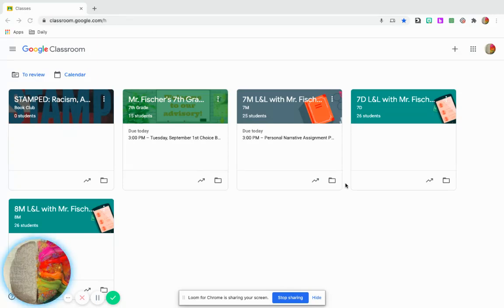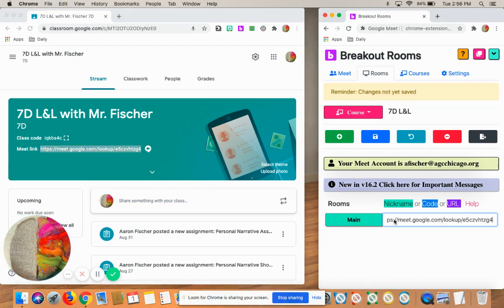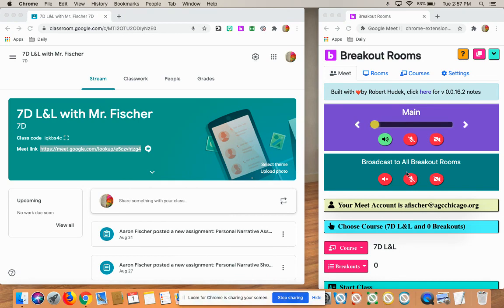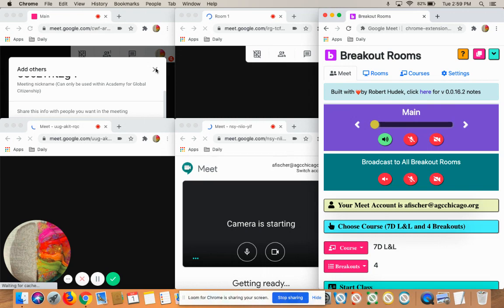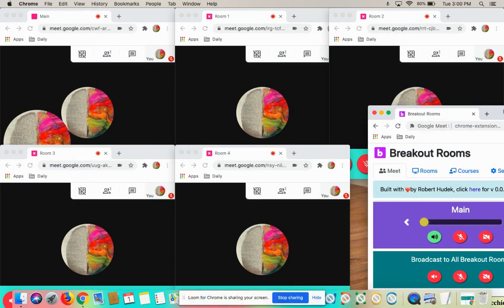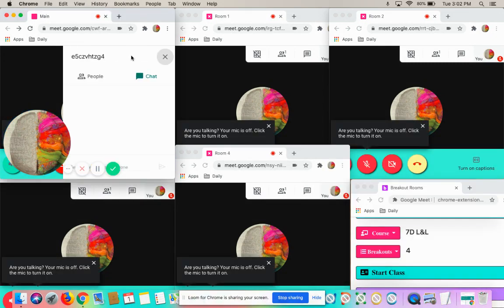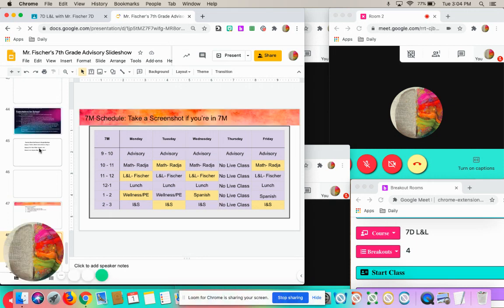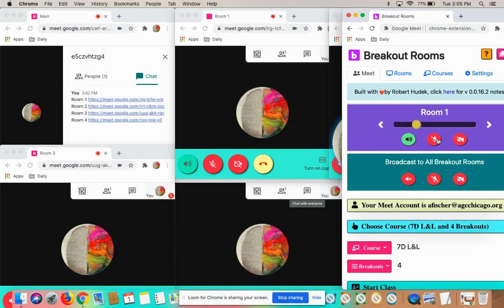Using the Google Meet Breakout Rooms Extension